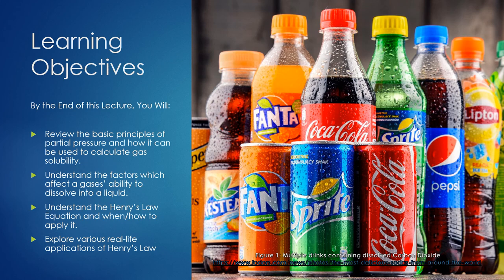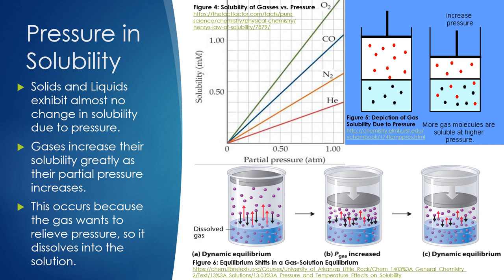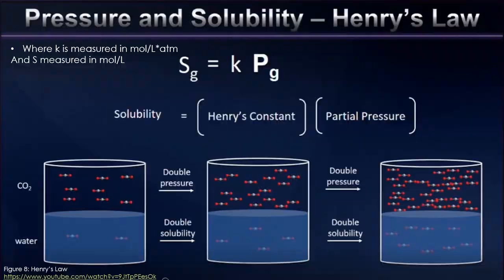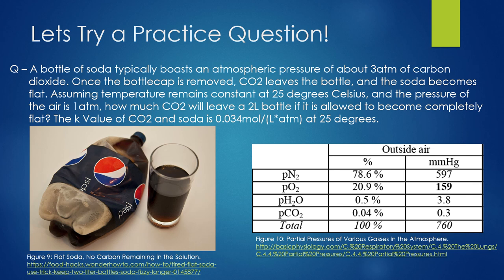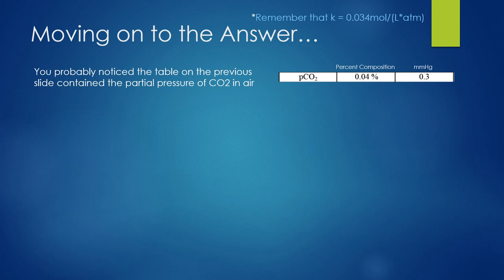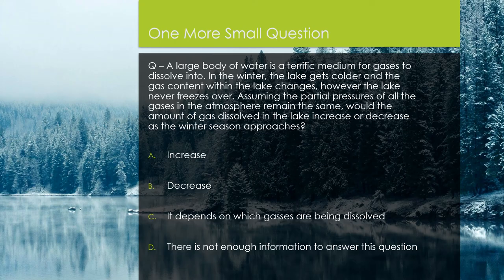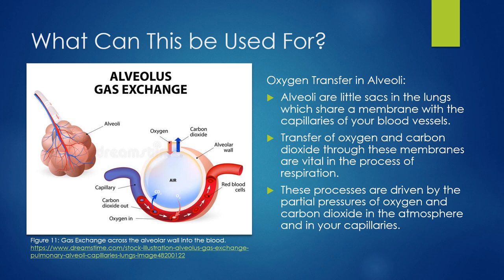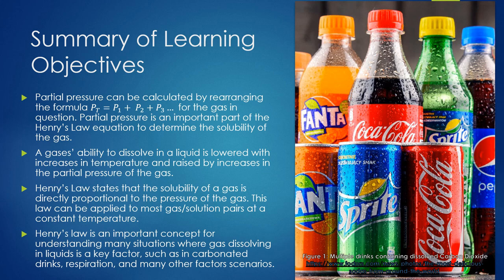Henry's Law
Hi, how's your day been? Mines been awful. :^ )